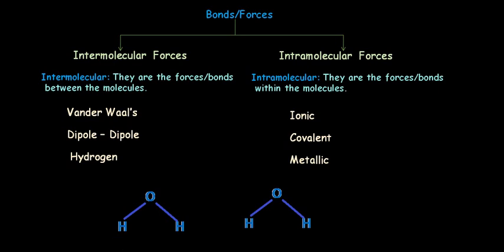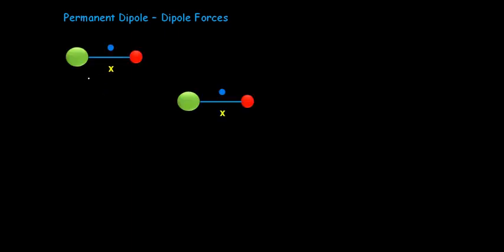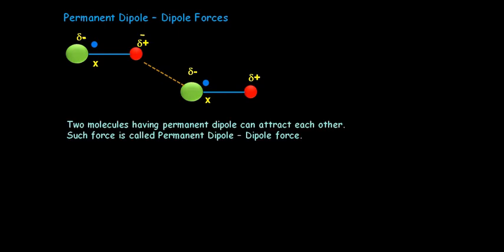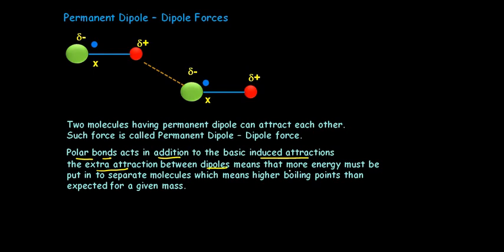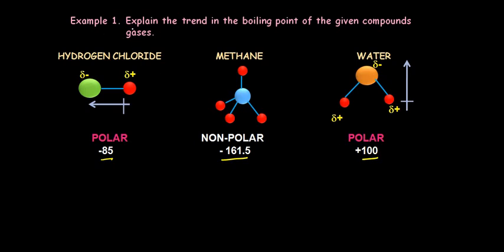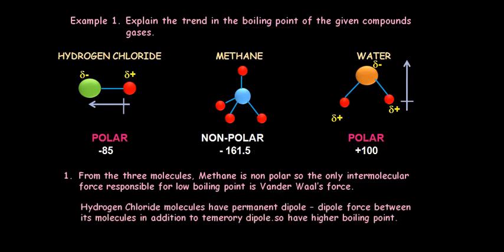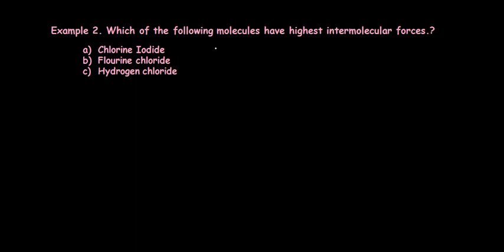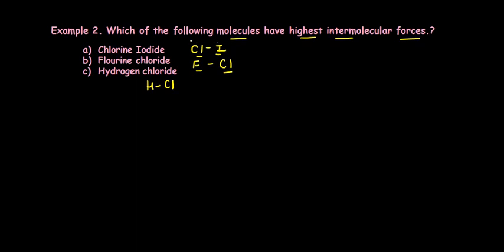Bonding 03: Permanent dipole force: Intermolecular forces: A level Chemistry: Class 11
This video describes the Permanent dipole dipole force in detail which is a type of intermolecular forces. This video has diagramtic animation to explain the concept of dipole bond.Iit also has explained the difference between intermolecular and intramolecular bonds. The link for earlier video of temperory dipole- induced dipole is